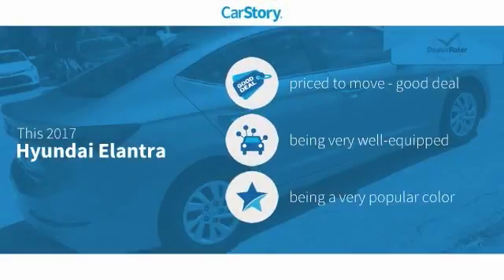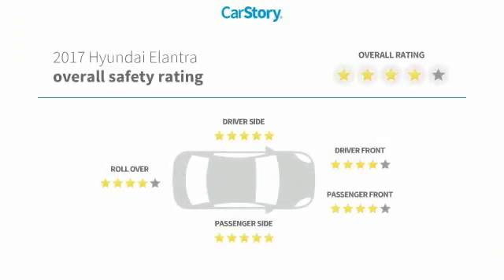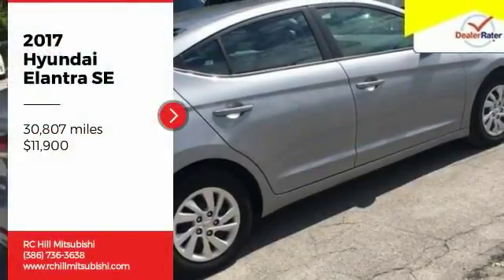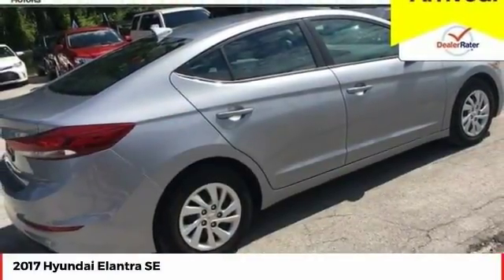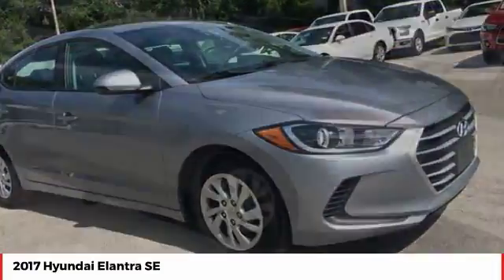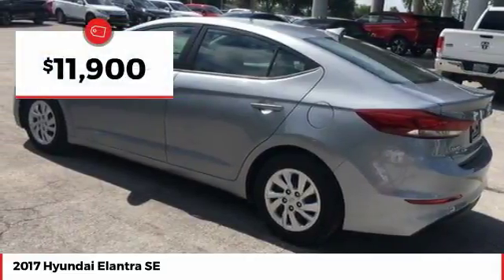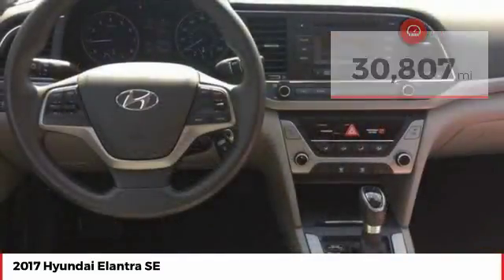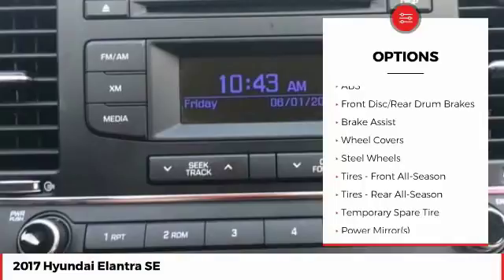2017 Hyundai Elantra DeLand Daytona Orlando HH150625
2017 Hyundai Elantra SE - $11900

LIFETIME LIMITED WARRANTY, ** ONE OWNER, ** CLEAN AUTOCHECK, ** FLORIDA CAR, ** LOCAL TRADE-IN. Recent Arrival! 2017 Hyundai Elantra SE Silver 6-Speed Automatic FWD 2.0L 4-Cylinder DOHC 16V ** PRICE INCLUDES OUR COMPLIMENTARY Worry Free 6 MONTH/ 6,000 MILE WARRANTY and A FREE AUTOCHECK vehicle History Report. This Vehicle PASSED OUR MULTI-POINT SAFETY INSPECTION, WE SMART PRICE OUR INVENTORY, OUR BEST PRICE IS UP FRONT- NO NEGOTIATIONS NECESSARY. PLUS, OUR SALES STAFF IS NON-COMMISSIONED. WHICH MEANS, NO PUSHY SALESMAN. IT S A VERY FRIENDLY ATMOSPHERE. You deserve a No-Bully car buying Experience. Used Cars may not have Second set keys, floor mats, or owner's manual. We will be happy to obtain extra one s for you at our Dealer cost.